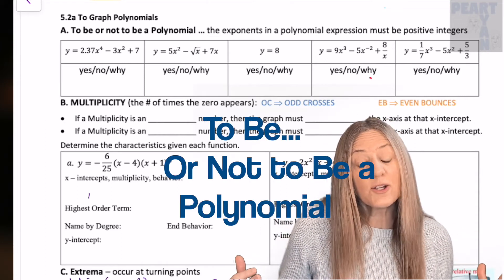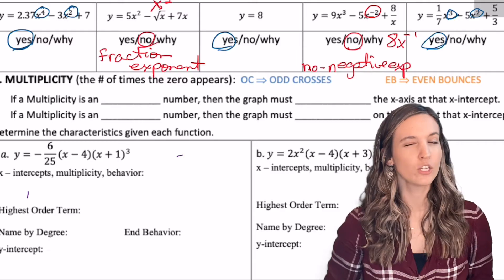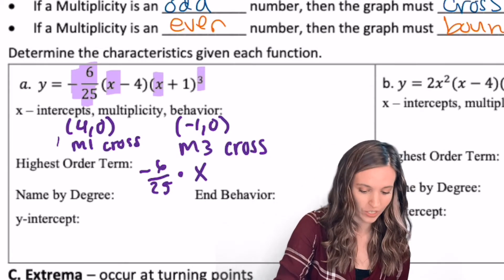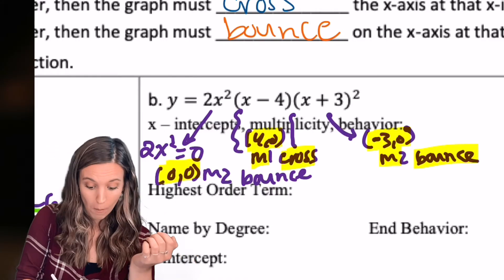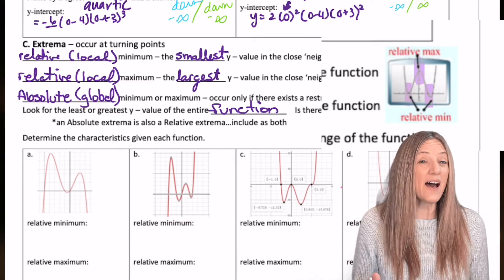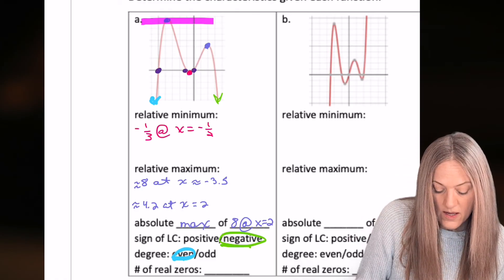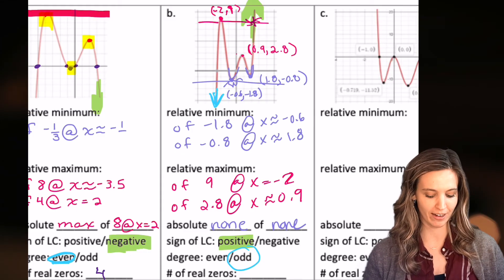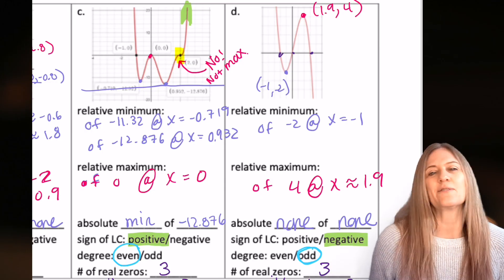Graphing Polynomials, Multiplicity, Extrema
How does the multiplicity effect the graph of a polynomial? Whoa there's local and global extrema... Join Peart and Ryan to identiy key characteristics of polynomials to prepare for graphing them. Find relative minimum, maximums and absolutes.